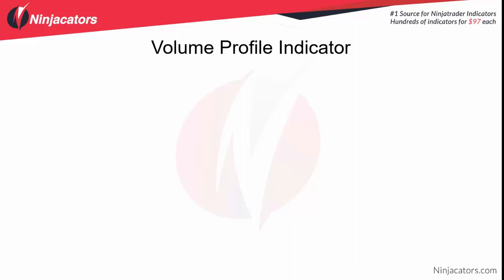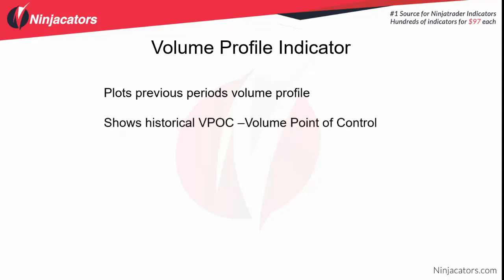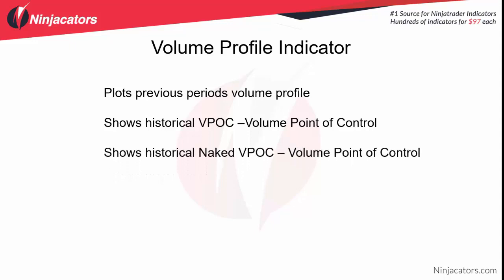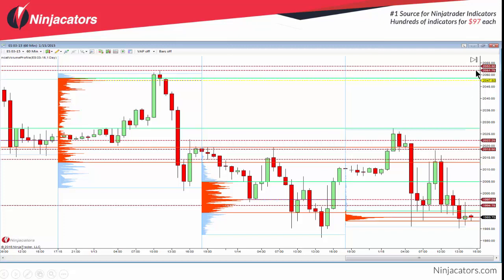Volume Profile - NinjaTrader Volume Indicator